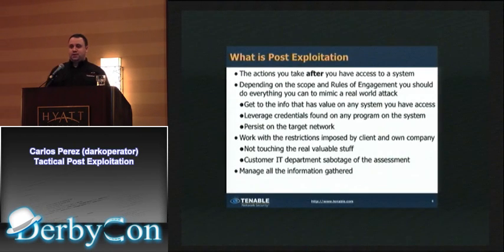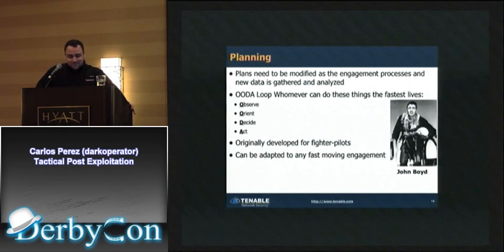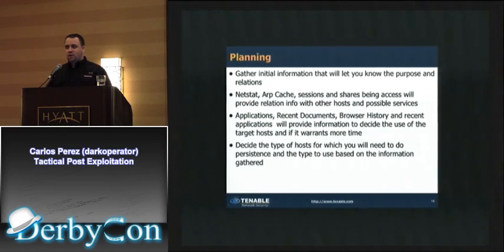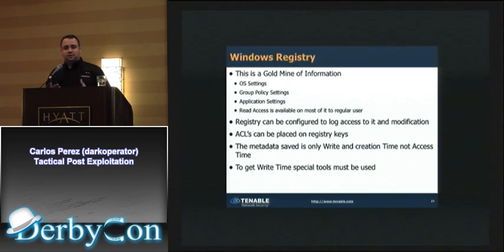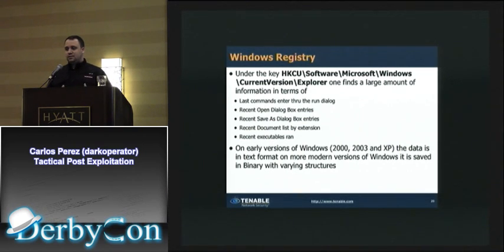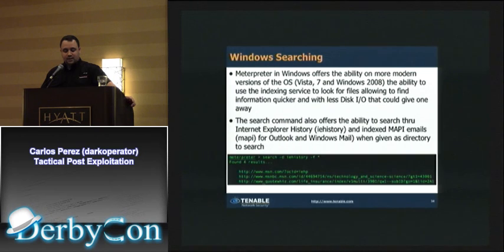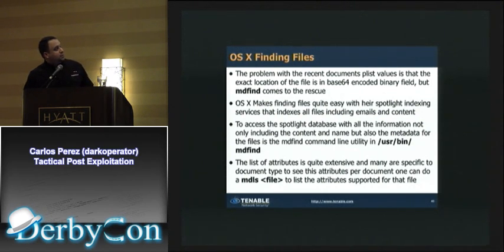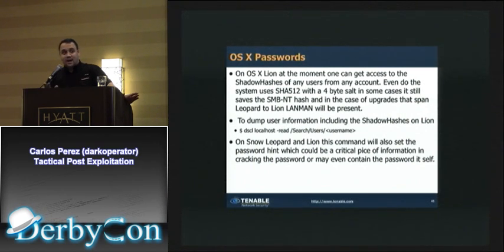Carlos Perez (darkoperator) -- Tactical Post Exploitation